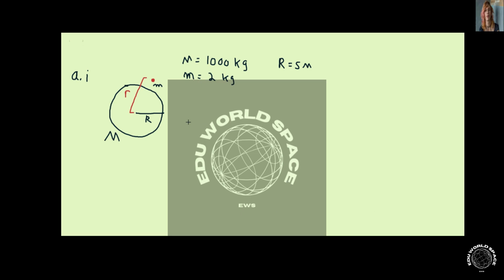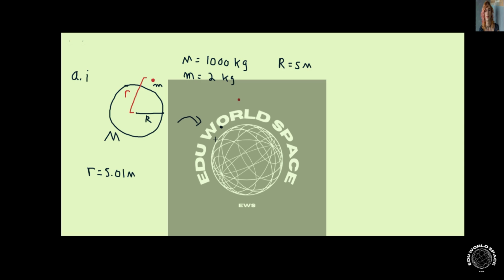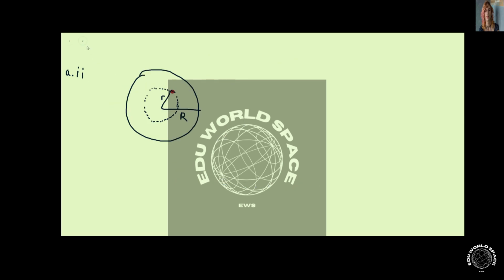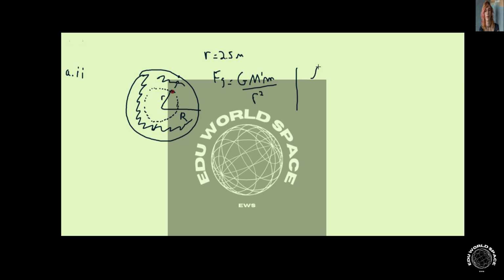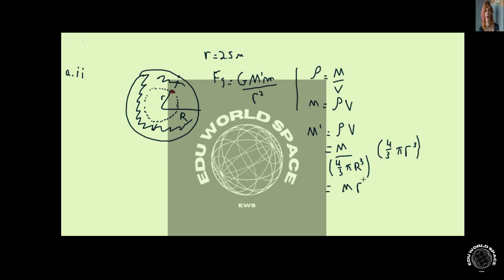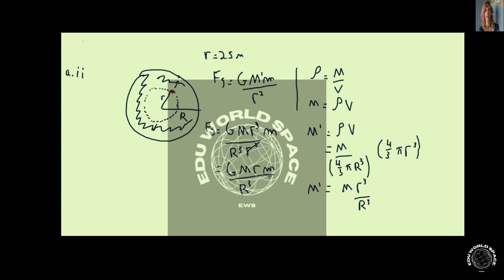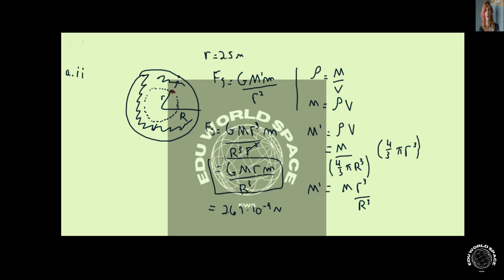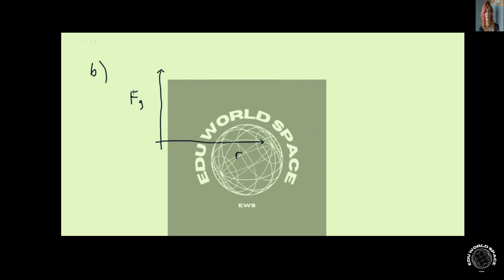A uniform, solid, -kg sphere has a radius of 5.00 (a) Find the gravitational force this sphere exert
A uniform, solid, -kg sphere has a radius of 5.00 (a) Find the gravitational force this sphere exerts on a 2.00-kg point mass placed at the following distances from the center of the sphere: (i) (ii) 2.50 (b) Sketch a qualitative graph of the magnitude of the gravitational force this sphere exerts on a point mass as a function of the distance of from the center of the sphere. Include the region from to